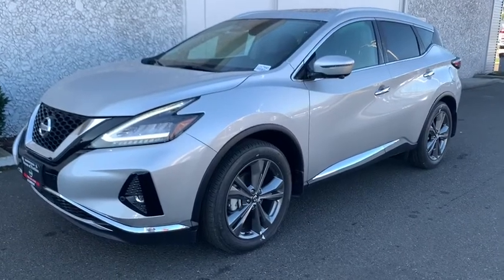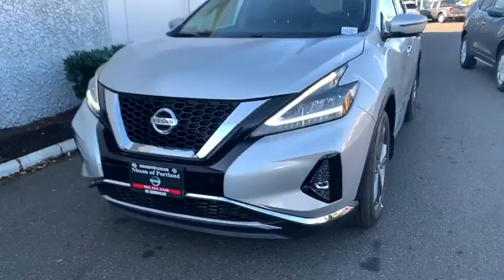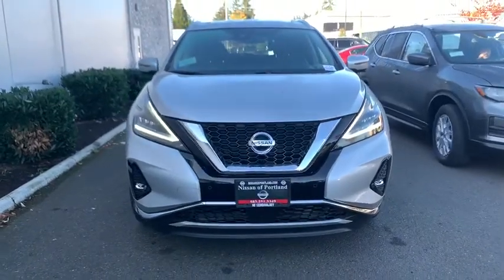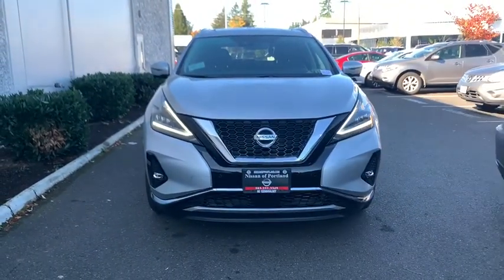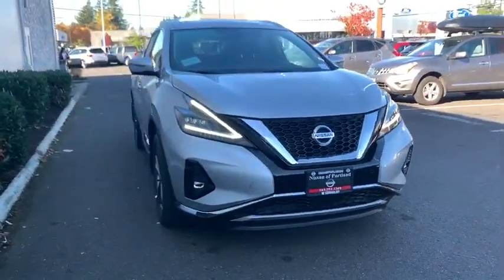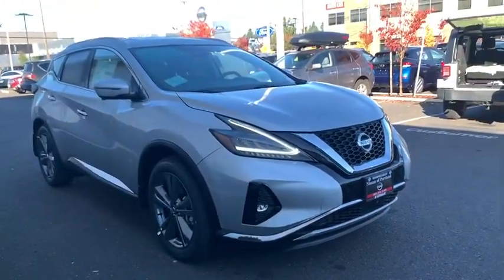2019 Nissan Murano Portland, Beaverton, Vancouver, Gresham, Hillsboro, OR 1017541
Brilliant Silver Metallic New 2019 Nissan Murano available in Portland, Oregon at Nissan of Portland. Servicing the Beaverton, Vancouver, Gresham, Hillsboro, OR area.

Navigation, Heated/Cooled Leather Seats, Moonroof, Heated Rear Seat. Platinum trim, BRILLIANT SILVE exterior and Graphite interior. SEE MORE!  KEY FEATURES INCLUDE Leather Seats, Navigation, Sunroof, Panoramic Roof, All Wheel Drive, Power Liftgate, Heated Driver Seat, Heated Rear Seat, Cooled Driver Seat, Back-Up Camera, Premium Sound System, Satellite Radio, iPod/MP3 Input, Onboard Communications System, Aluminum Wheels Nissan Platinum with BRILLIANT SILVE exterior and Graphite interior features a V6 Cylinder Engine with 260 HP at 6000 RPM*.   OPTION PACKAGES REAR BUMPER PROTECTOR. Rear Spoiler, MP3 Player, Privacy Glass, Remote Trunk Release, Keyless Entry.   EXPERTS REPORT Edmunds.com's review says Braking in this vehicle is intuitive and easy. Its pedal is just the way we like it, responsive and easy to modulate..   Horsepower calculations based on trim engine configuration. Fuel economy calculations based on original manufacturer data for trim engine configuration. Please confirm the accuracy of the included equipment by calling us prior to purchase.